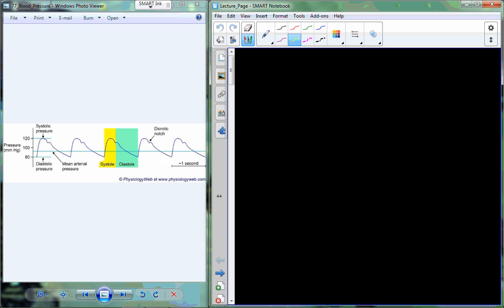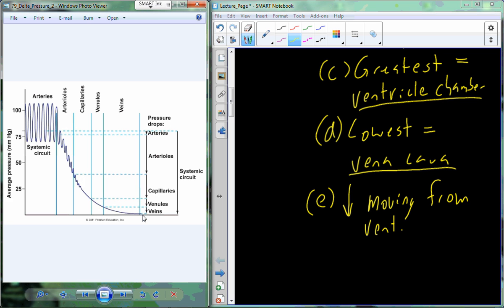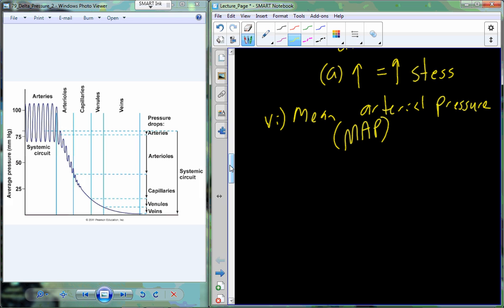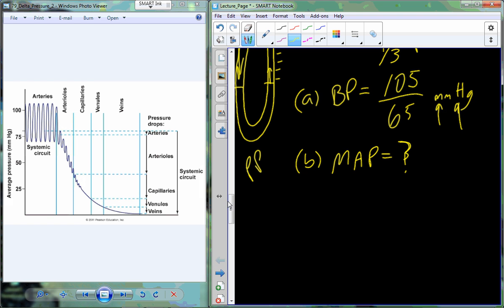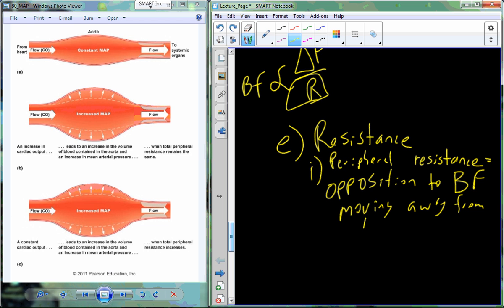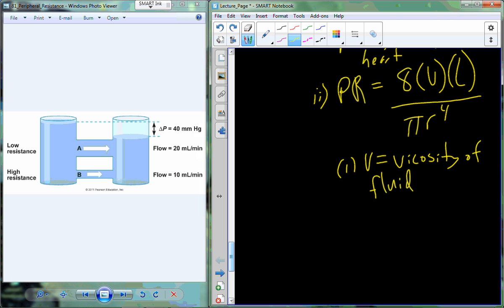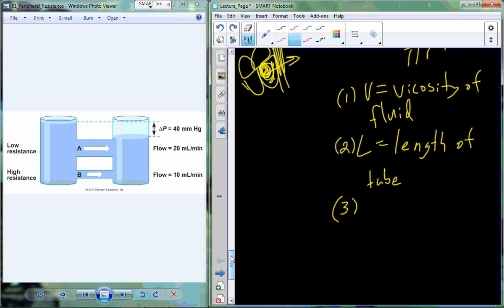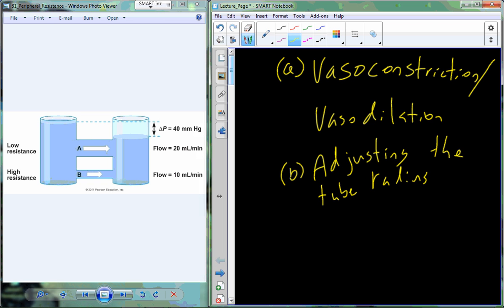Lecture 19 A&P II - Circulatory System (Chapter 20)